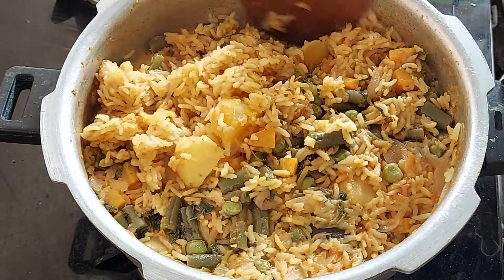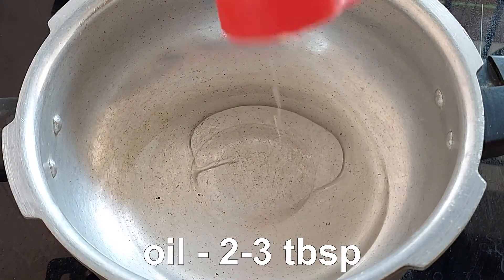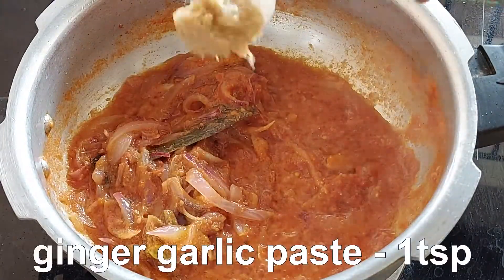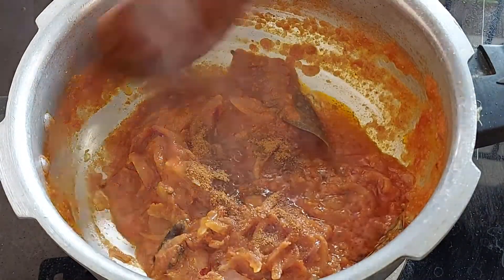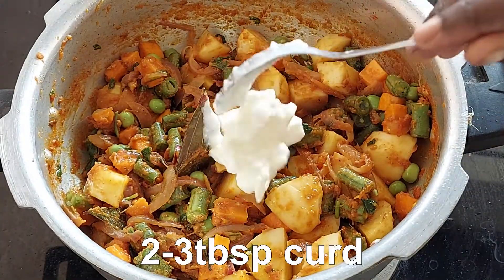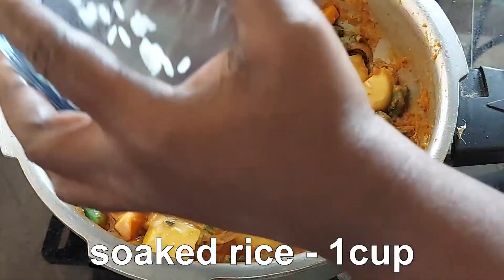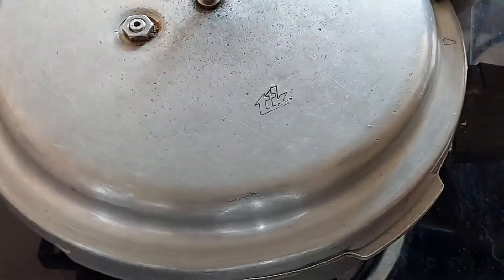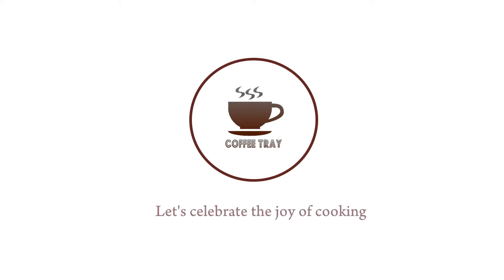Veg Biryani Recipe Using Ponni Boiled Rice In Cooker│Quick And Easy Veg Biryani In Tamil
Vegetable biryani is a rice dish - combined with mixed veggies, herbs and biryani spices. It can be very easily and quickly made in pressure cooker. Its a one pot dish. Veg biryani can be made in a pot or in a pressure cooker too. Cooking in pressure cooker saves a lot of time, it takes only 30 minutes to prepare and cooking is done with two or three whistles in medium to low flame. Usually for biryani basmati rice or seeraga samba rice is used,  but I made it in ponni boiled rice.. I do agree that you would miss the flavour of basmati rice but the aroma of biryani spices and herbs would compensate it... trust me you will not be disappointed but would rather be surprised and satisfied. It tastes amazing!!
Main ingredients are 1 cup of rice, 2 cups of water, 2-3tbsp of oil/ghee, chopped tomatoes ( I used smooth paste of it), chopped onions and green chillies(note: I didn't add green chillies but it is part of the recipe), masalas and biriyani spices, handful of mint leaves and coriander leaves and some chopped vegetables like - 1 big potato, 2-3 medium size carrots, 5-6 beans and some green peas (note: you can add vegetables of your choice) Do give it a try and enjoy!!